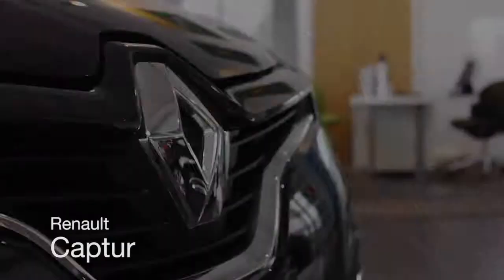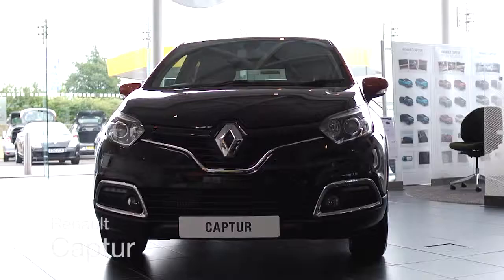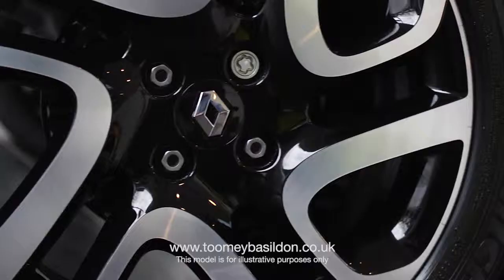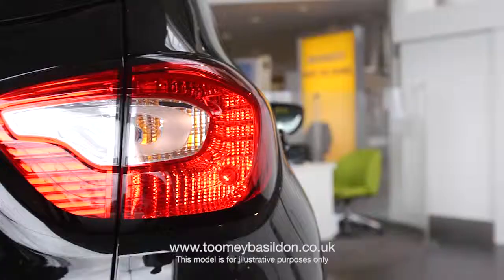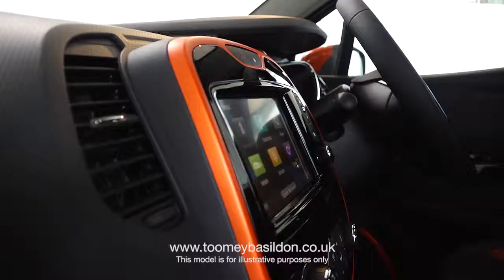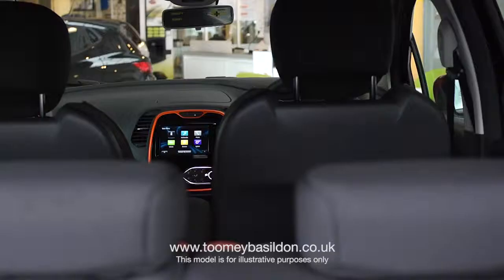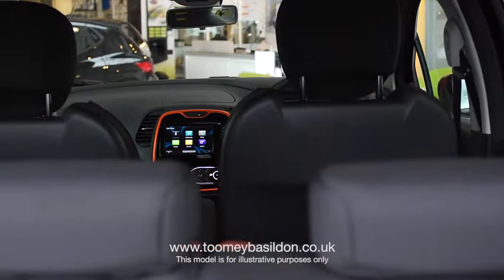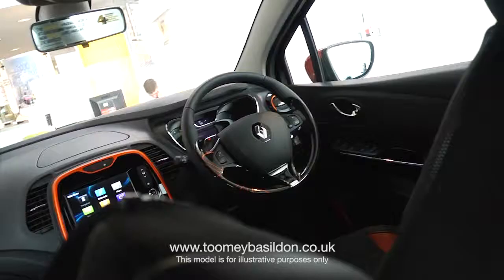Renault Captur in Essex | Toomey Motor Village Basildon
Looking for a practical car that delivers innovation in style and design? Look no further than the Renault Captur.

First born out of a concept car previewed at the 2011 Geneva Motor Show, the Captur embodies the innovative design style of Renault.

To explore the model in more detail, our video above provides you with a comprehensive overview of its key features and design elements.